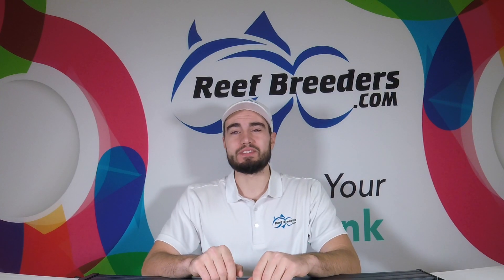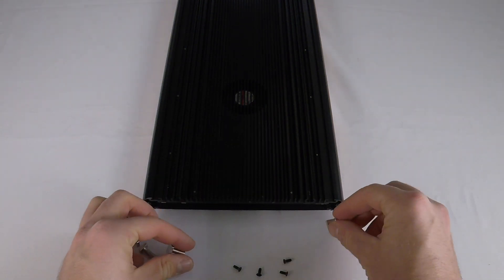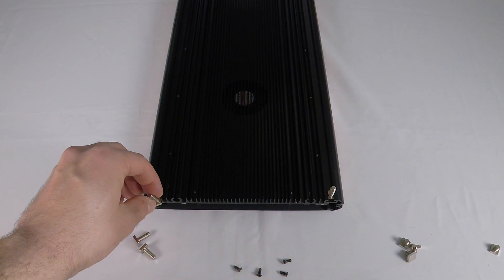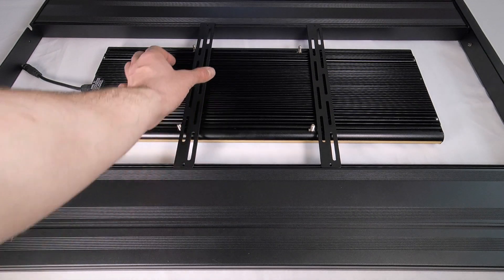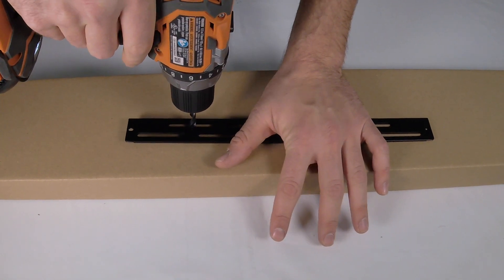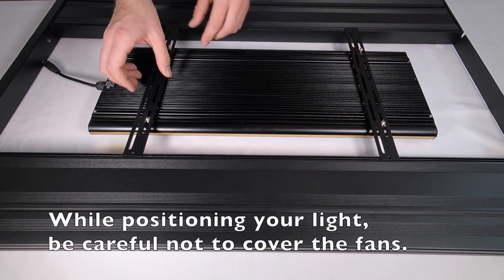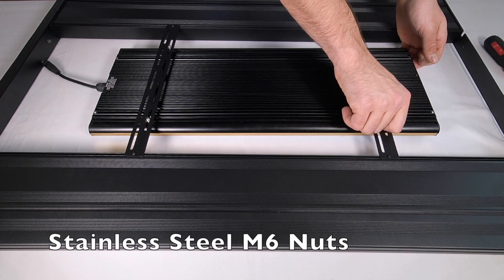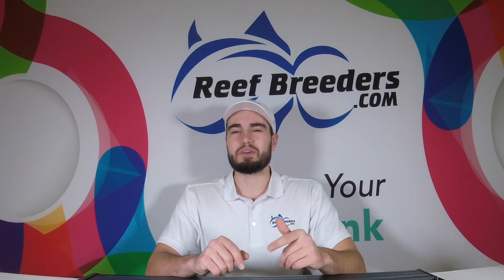Photon V2 Aquaticlife T5 Hybrid Kit Installation Guide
In this video we install the ReefBreeders Photon V2 with the Aquaticlife T5 hybrid kit. Some extra parts are required, including custom XL T track bolts, 6mm nuts, and a power drill/drill press. The Aquaticlife T5 Hybrid kit will be available on our website soon, in the meantime current V2/V2+ owners can request hardware packs for the cost of shipping.